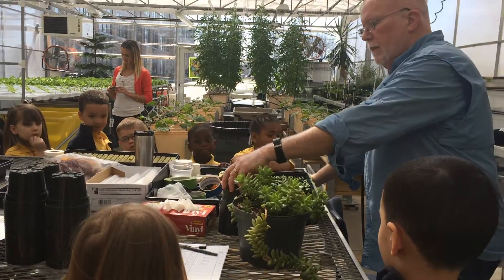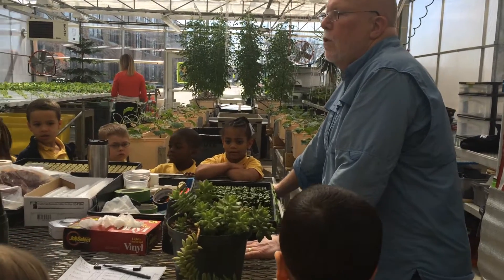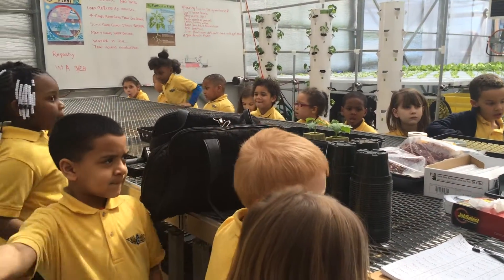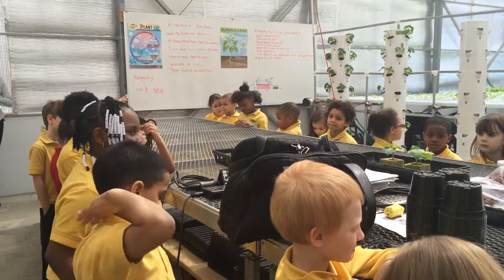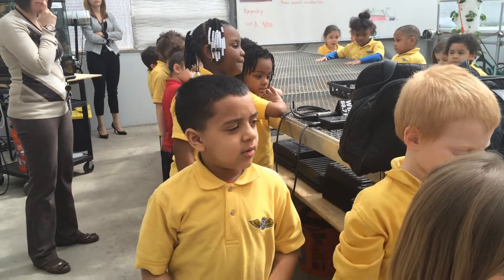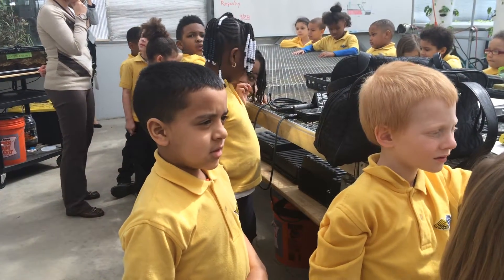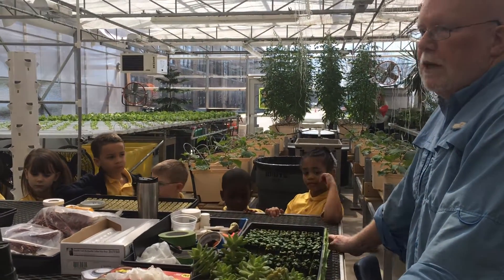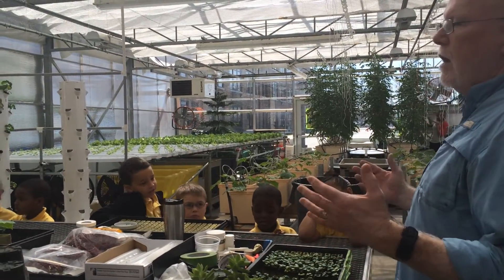CSAT Elementary students learn about growing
Elementary students at the Charter School for Applied Technologies are learning about hydroponics and health food.  WBFO's Focus on Education Reporter Eileen Buckley says a greenhouse is set up inside their building off Kenmore Avenue in Tonawanda with an expert teaching about hydroponics and growing healthy foods.